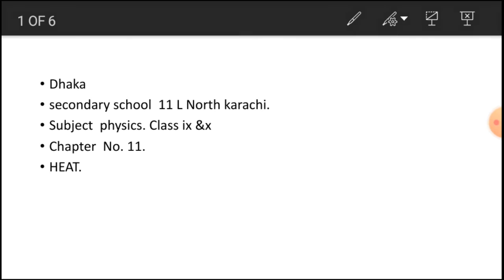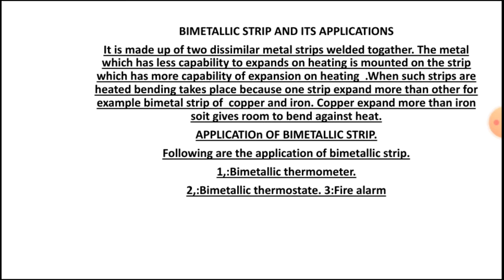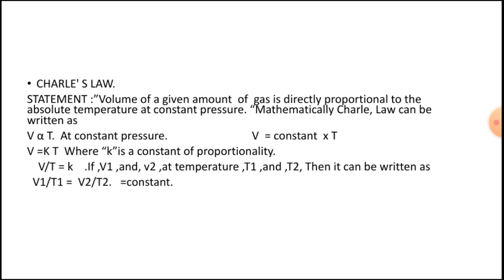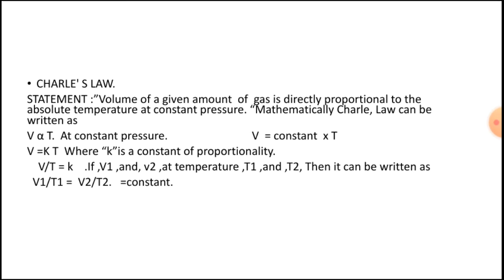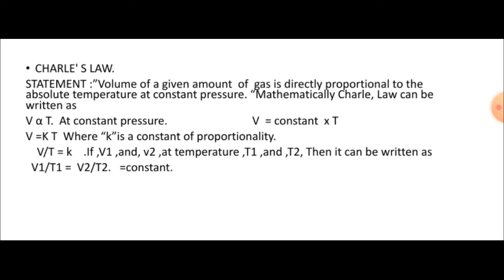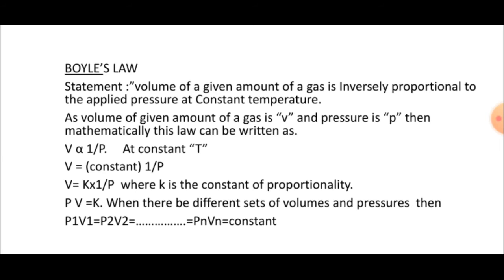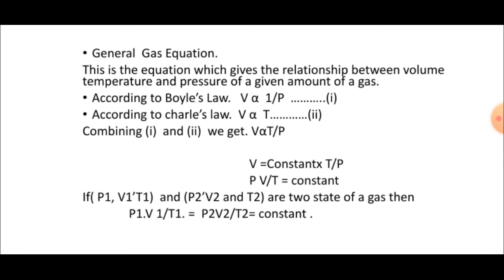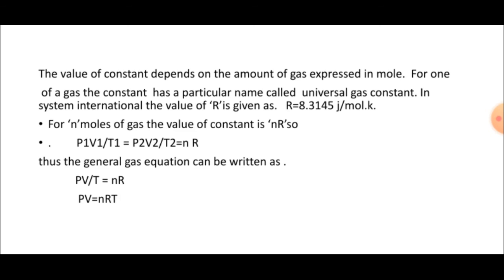Physics IX & X | February | Week 1 | Heat